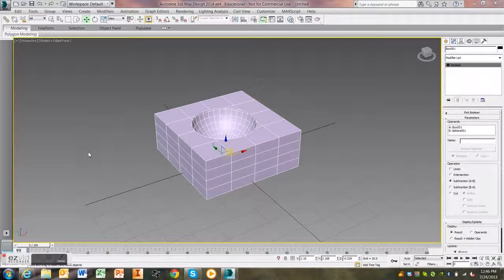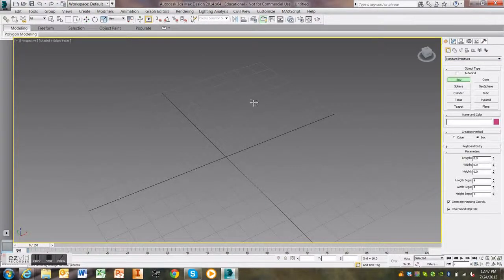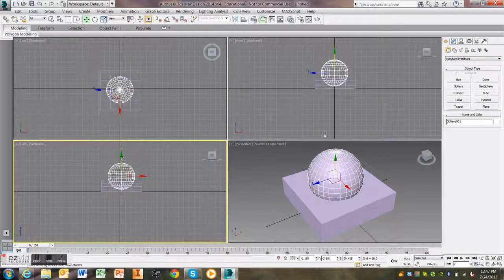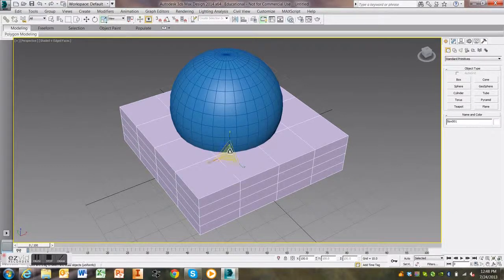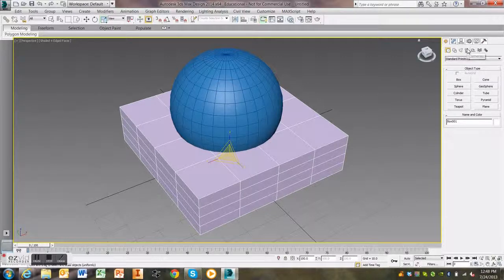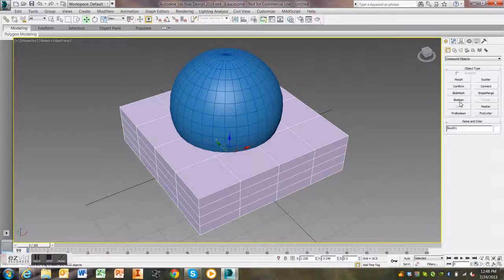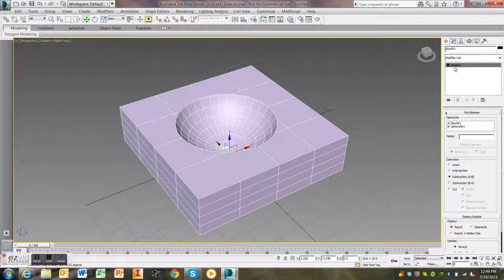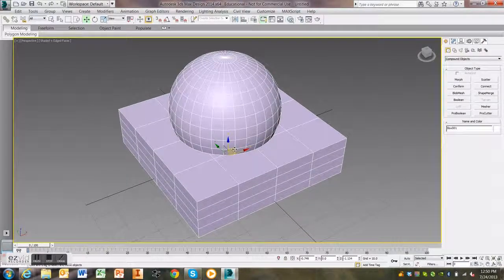3ds Max: Boolean (simple)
Basic boolean operations tutorial (subtraction and union)